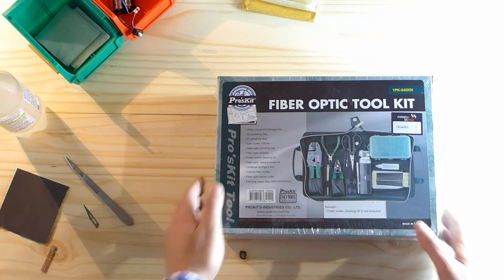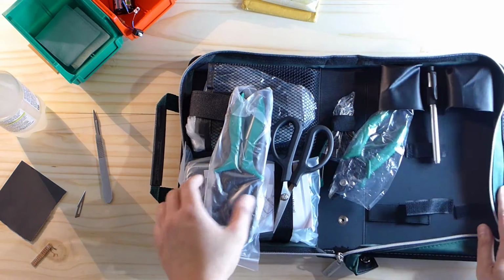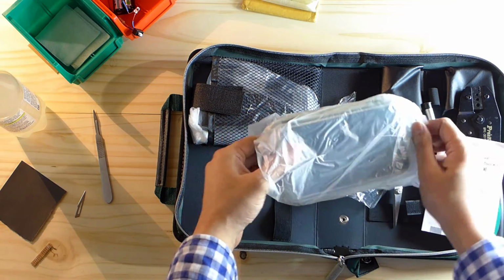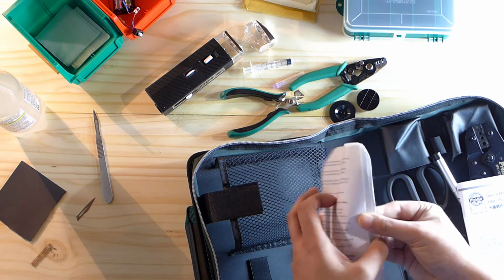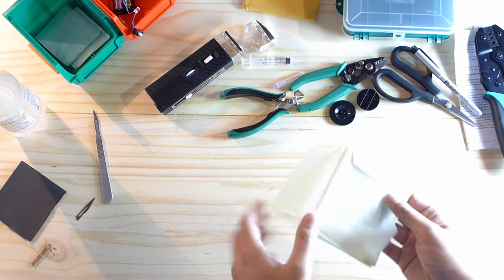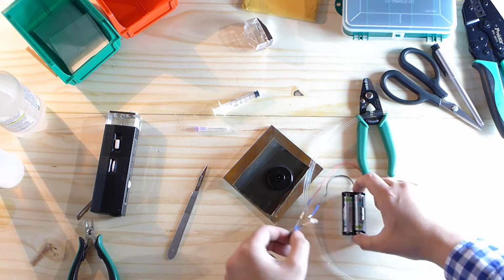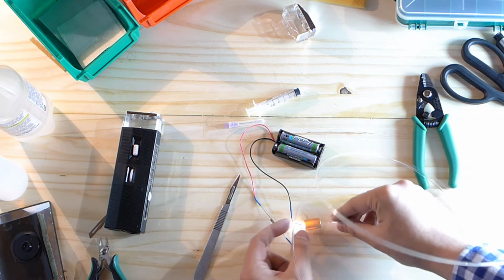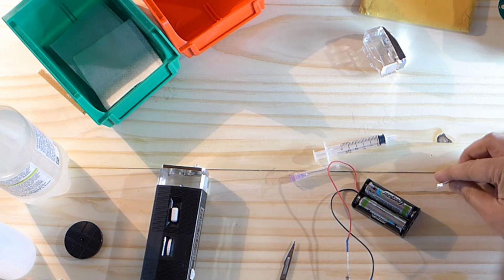Secret Santa Xmas Gift - Fiber Optic Tool Kit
A gift from one of the element14 Top Members. Thank you!!
This is just a quick unwrapping to show what is in the Fiber Optic Tool Kit.